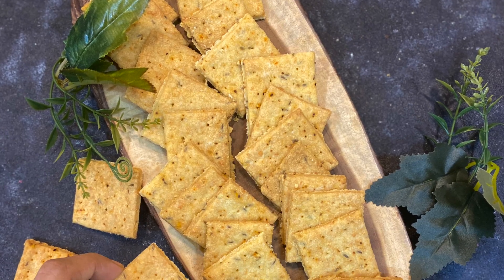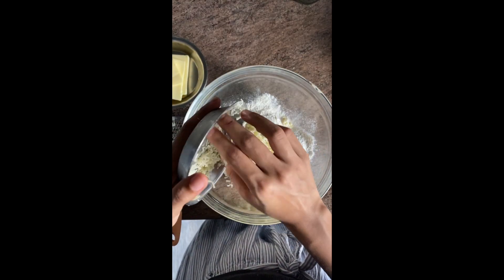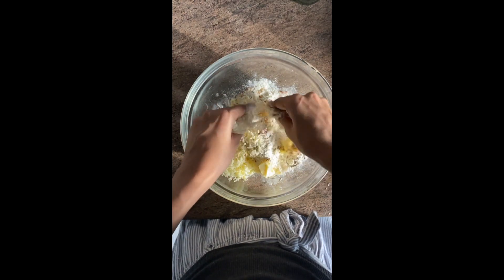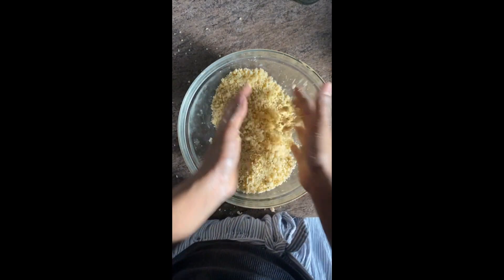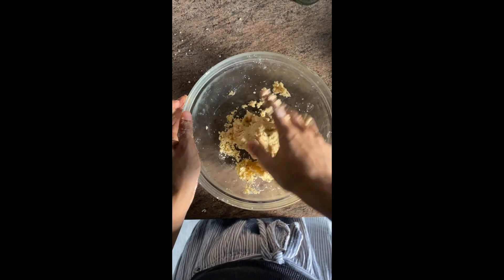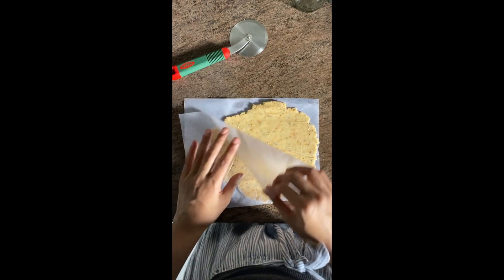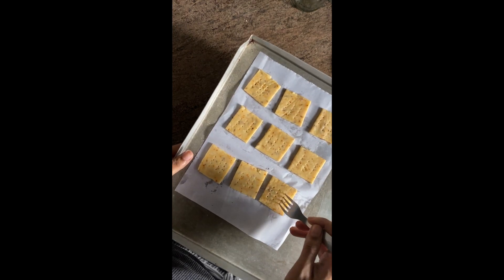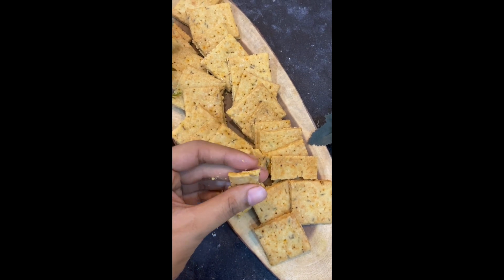CHEESE JEERA CRACKERS | Only 4 ingredients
CHEESE JEERA CRACKERS

Flaky, buttery and cheesy crackers that are perfect with a dip, a topping or just as It is with your cup of tea. Give it your own twist by adding different flavours with cheese like I added jeera !

You are gonna love this !

80 g cheese
80 g cold butter
150 g all purpose flour
2 tbsp cold milk
Pinch of salt
2 tsp jeera
1 tso red chilli powder

Bake in a pre heated 160 degree oven for 20 mins or till golden brown.